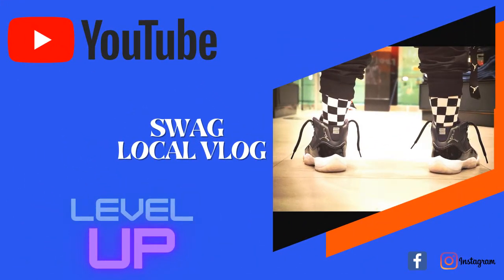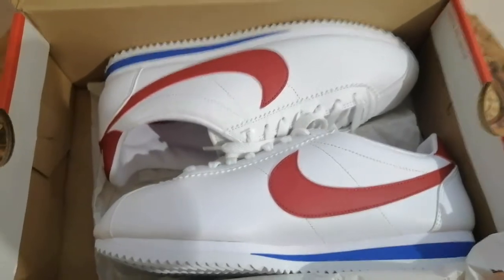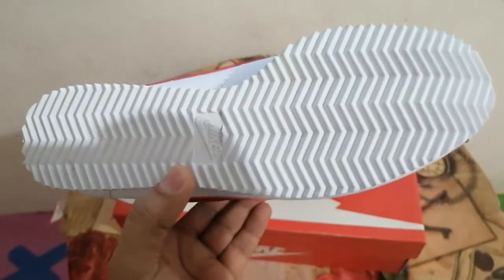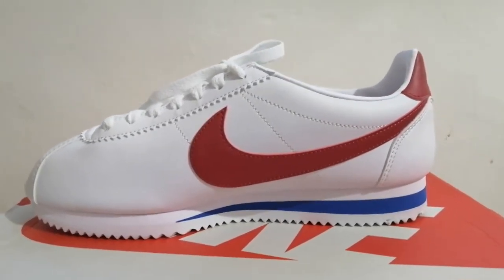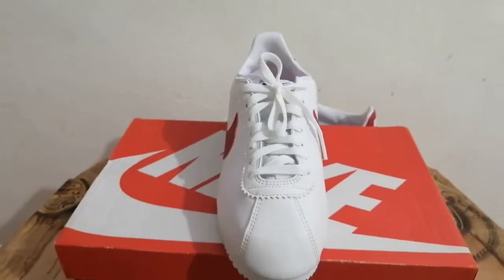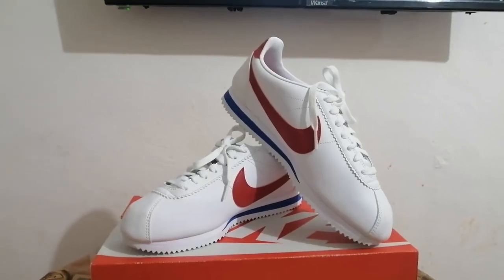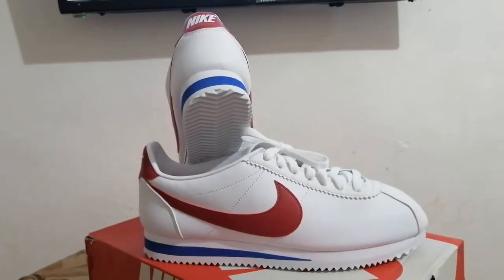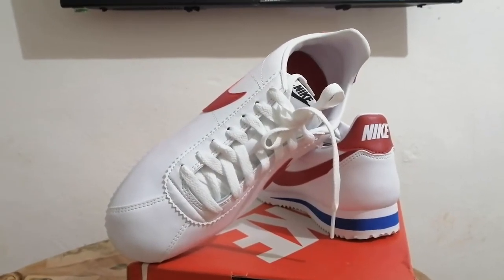NIKE CLASSIC CORTEZ LEATHER on sale👍👍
NIKE CLASSIC CORTEZ LEATHER nice to used . best on feet .

NIKE CLASSIC CORTEZ LEATHER
swag local vlog
nike shoes

Thank for love & support💖💖💖